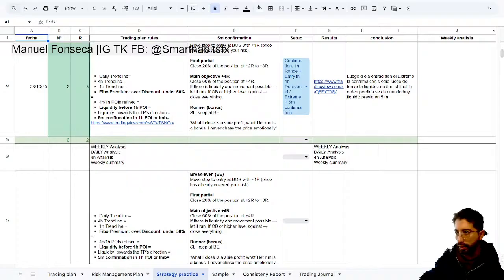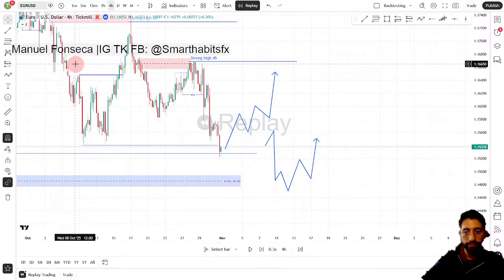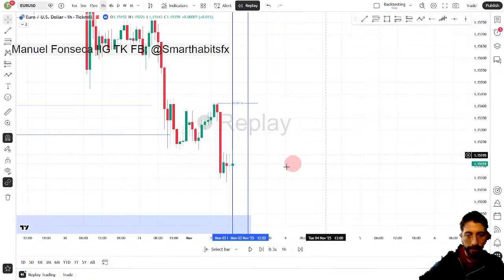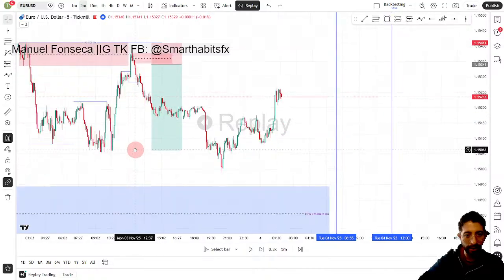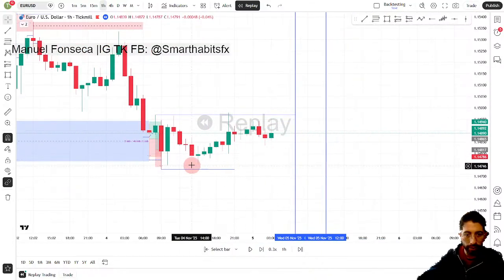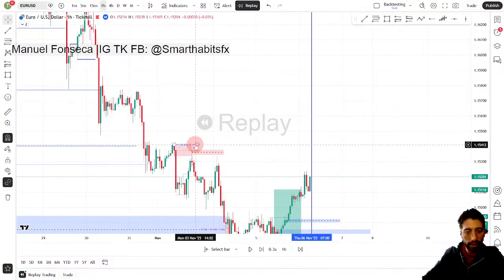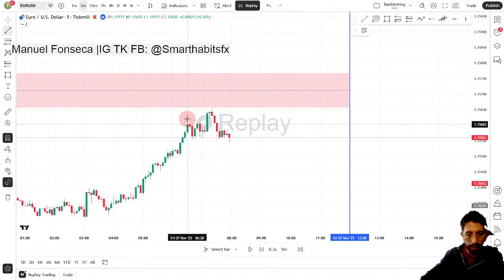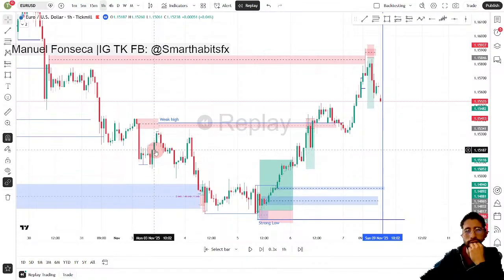Backtesting sesion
In this video I will use SMC and I will apply it in a week following my strategy.